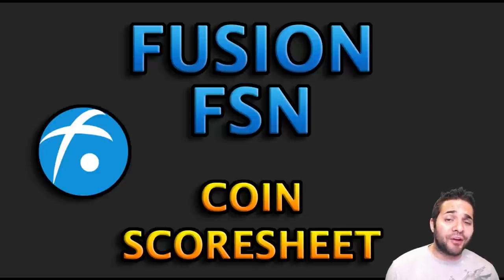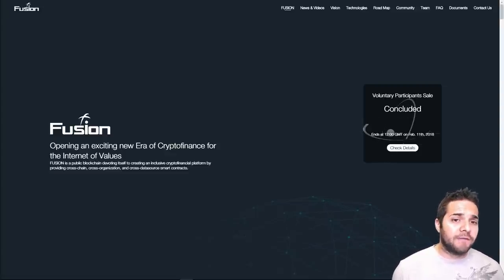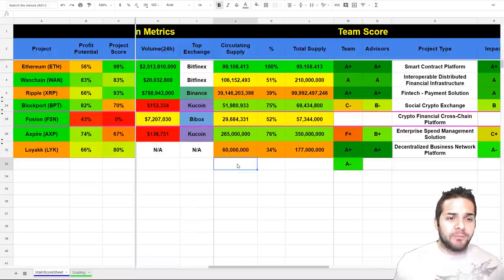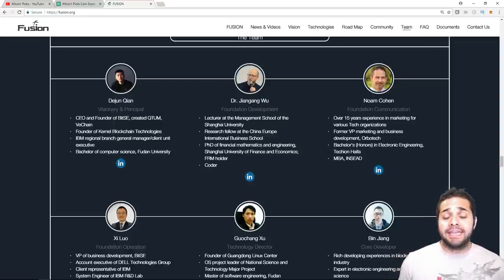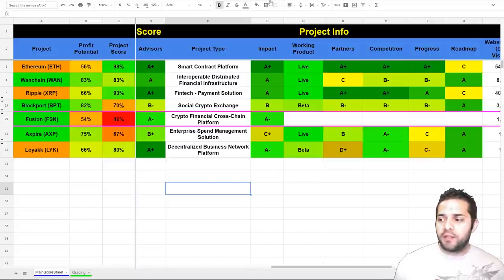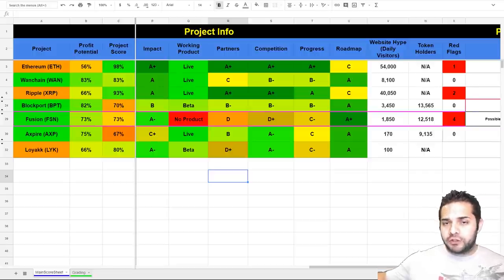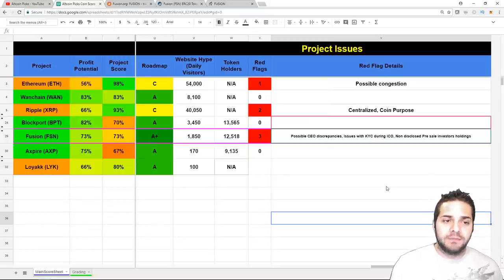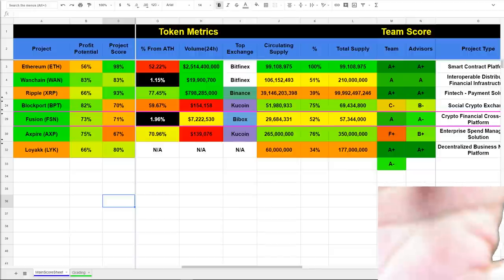FUSION (FSN) - IS FUSION BETTER THAN WANCHAIN?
In this video, we score Fusion from start to finish. How does the project compare to Wanchain, and what scores do they get.
⭐Facebook Group: ---PLEASE ANSWER THE QUESTIONS---